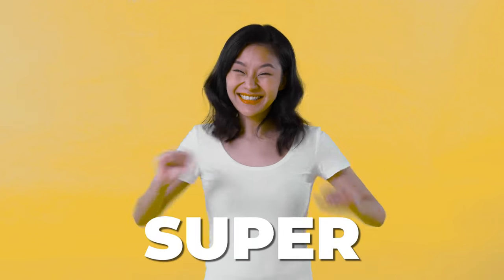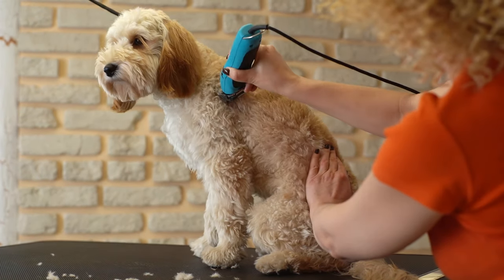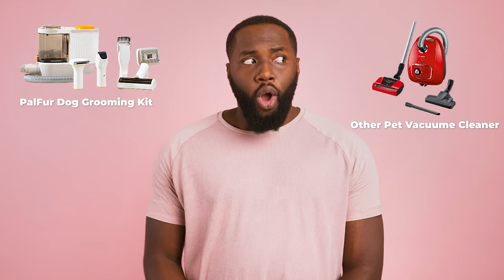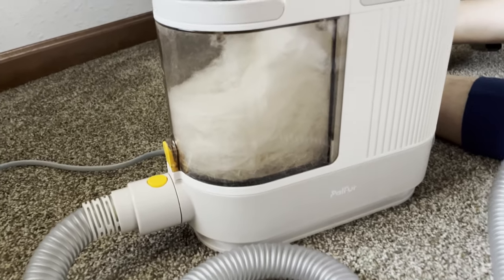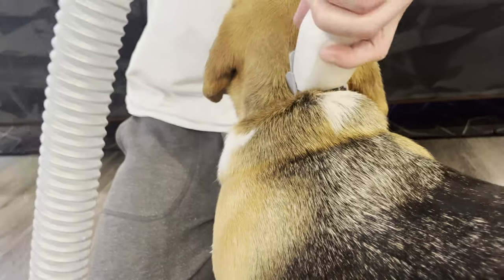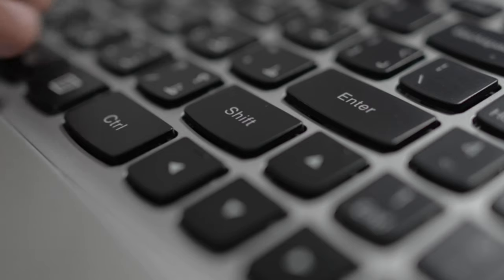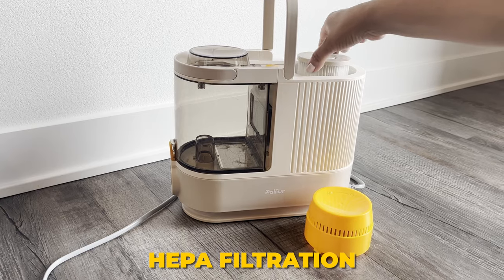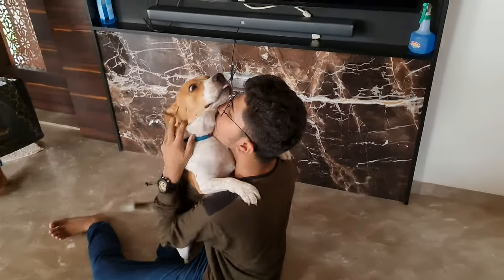Transform Dog Grooming with PalFur: The Ultimate Guide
Summer is here and I'm back to obsessing about running to the groomer to shave my Beagle, which is super expensive. But I came across the PalFur, and I don't feel the hair flying around when I use it to trim some of the hair on my Beagle's feet, it's nothing like the traditional shaving tool I have at home, but my Beagle doesn't shed much, so I think curly and long-haired dog owners, are better off with it!

Wanna get one for your puppy?

And do check out @palfurofficial